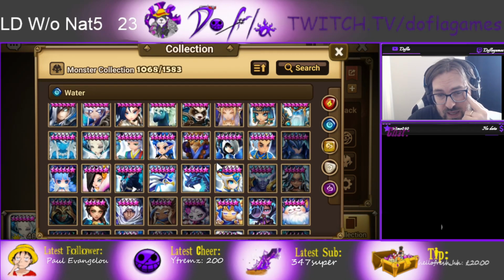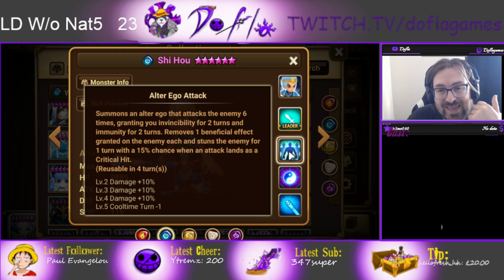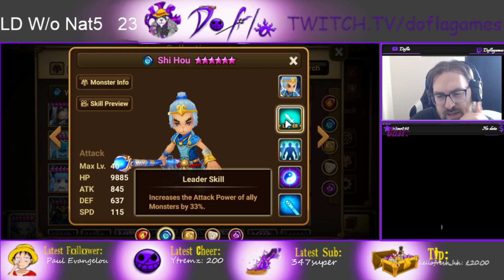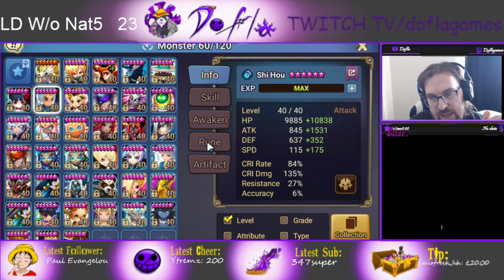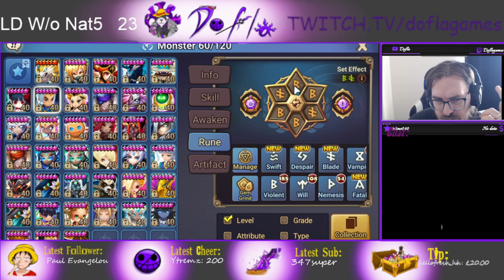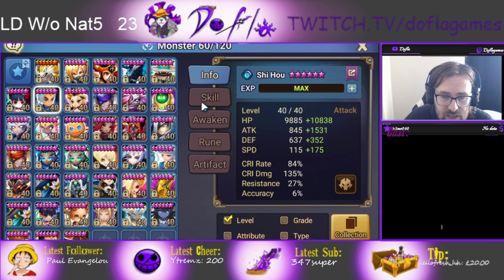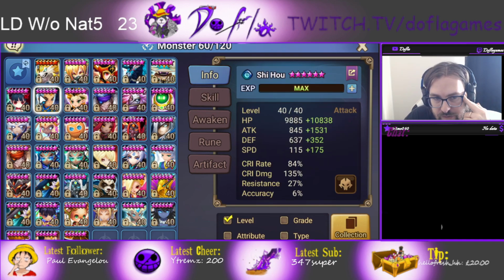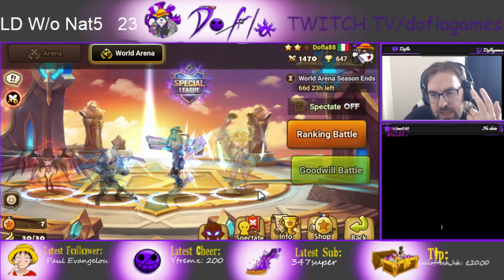How To Rune An Insane Shi Hou (Water Monkey King) Summoners War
Here Is A guide on how to rune a god shi hou